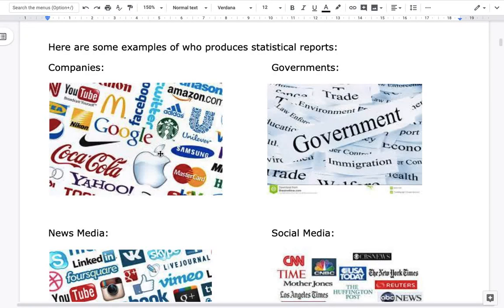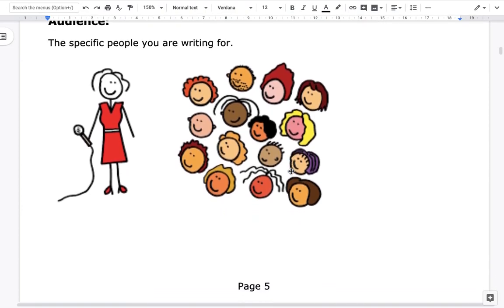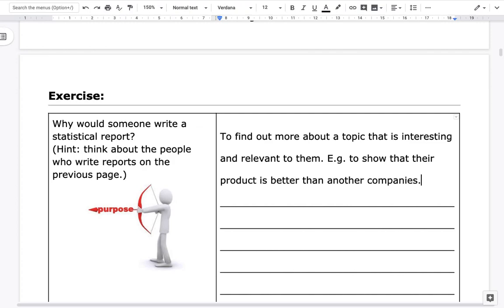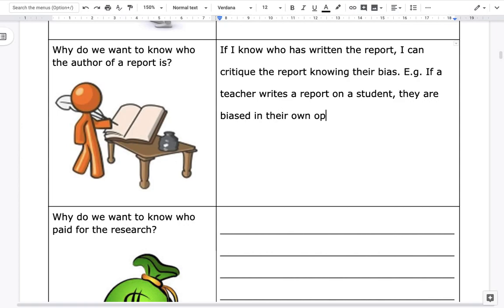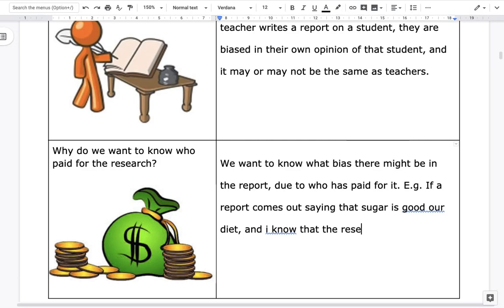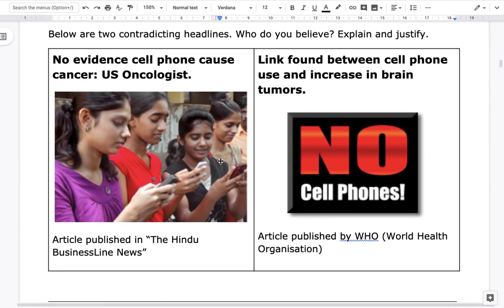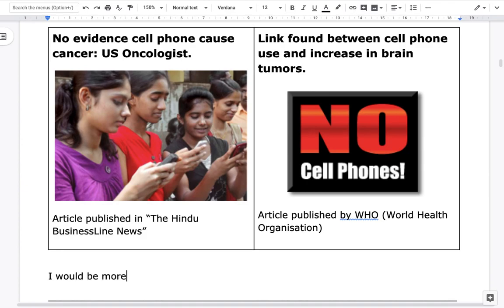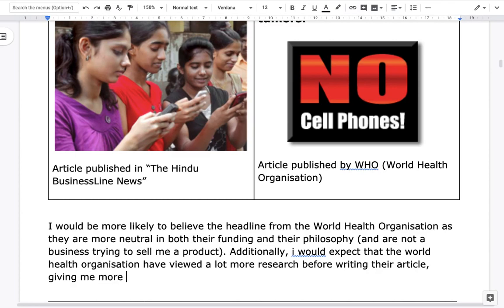Purpose and Audience